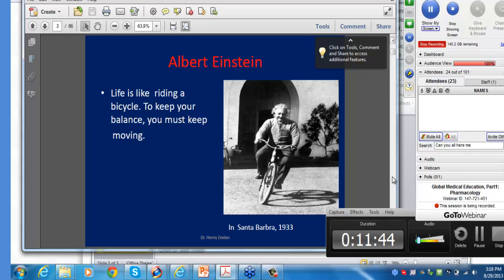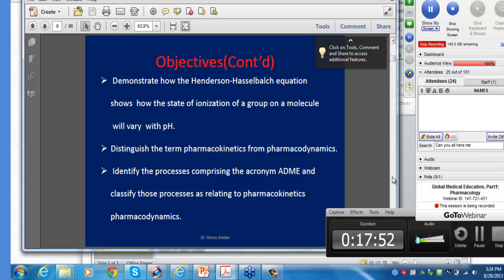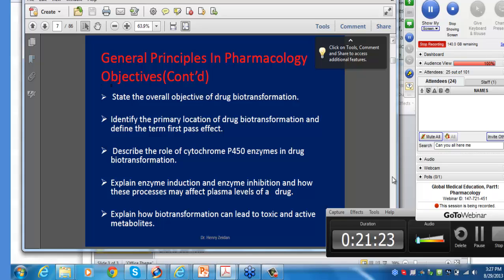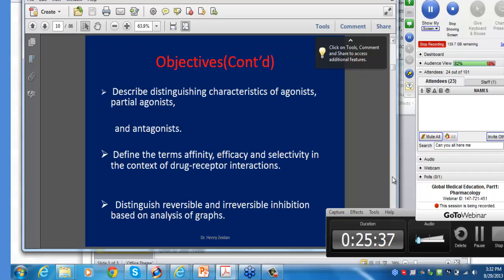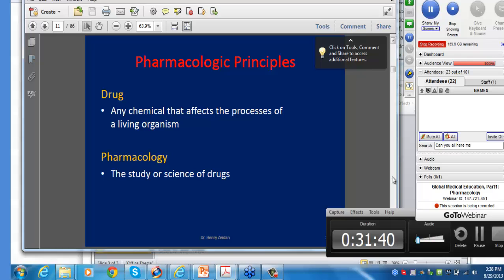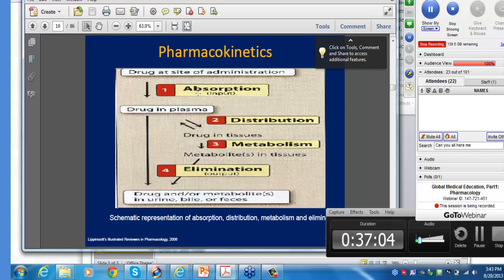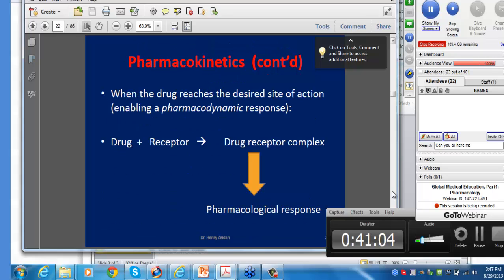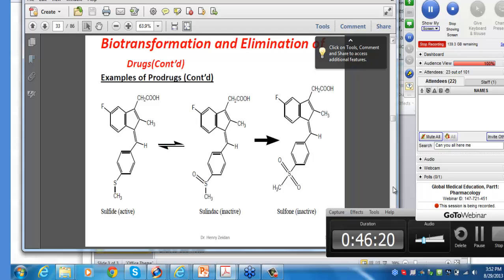Global Medical Education, Pharmacology, Lecture one, Pharmacokinetics and Pharmacodynamics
Global Medical Education

Dr. Henry Zeidan